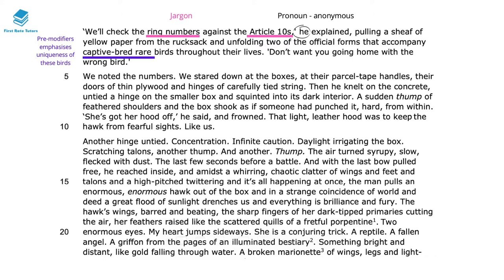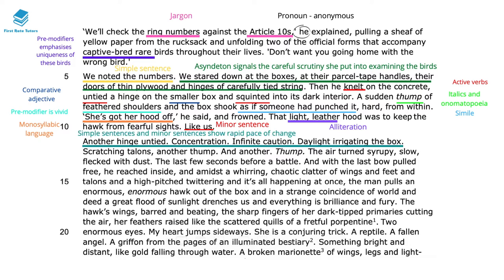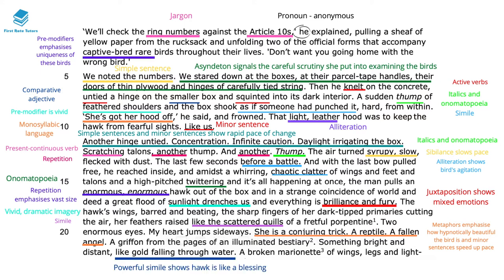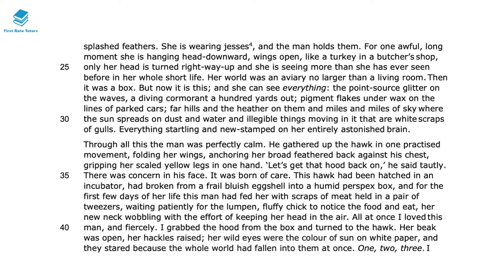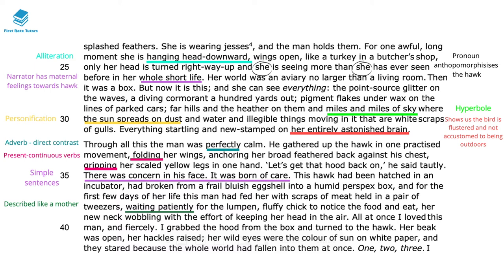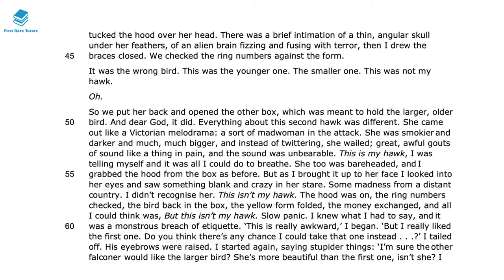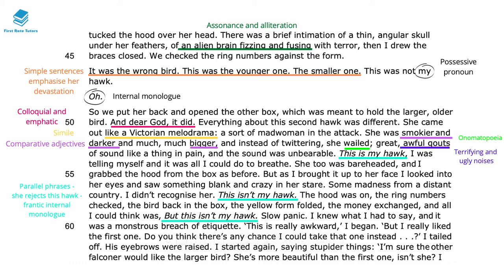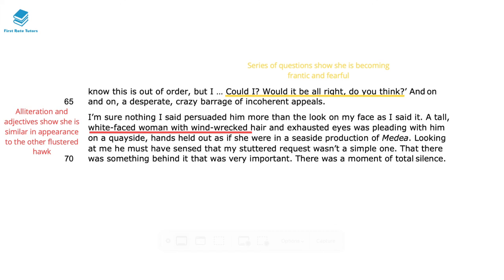"H Is for Hawk by Helen Macdonald Passage Analysis | Pearson Edexcel IGCSE English Revision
Studying "H Is for Hawk" by Helen Macdonald? Check out our revision video which explains and analyses language techniques and context you should be aware of when studying this text!